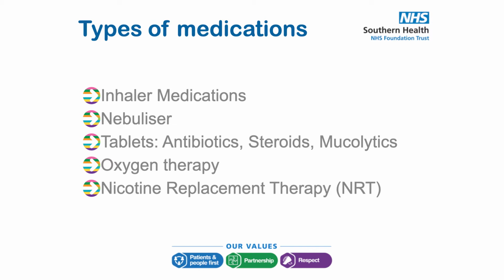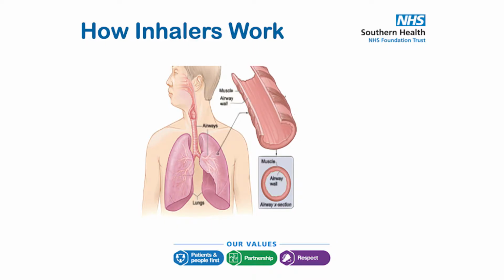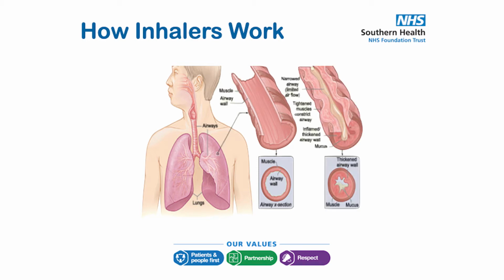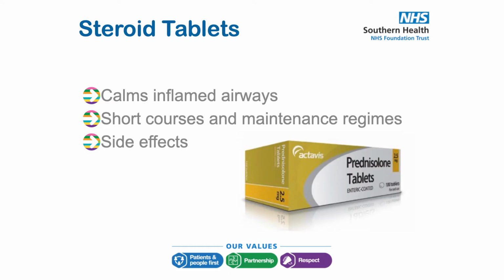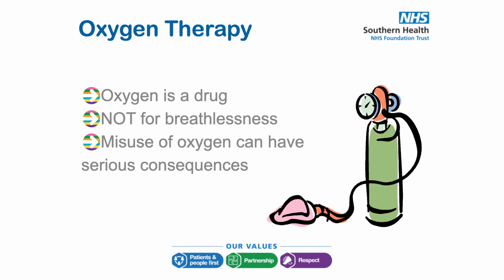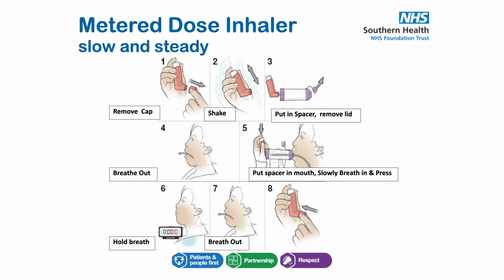West Hants Integrated Respiratory Service - Session 6: Medication